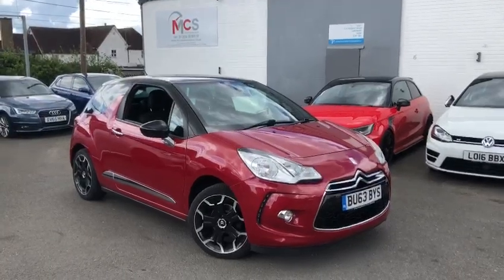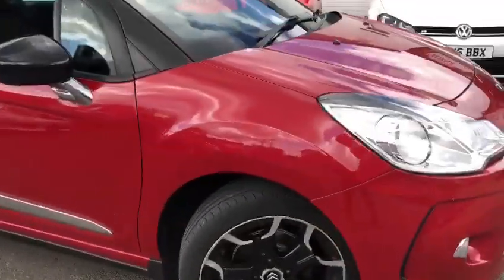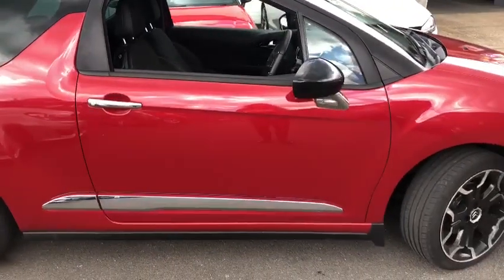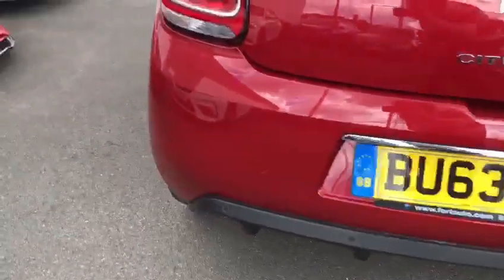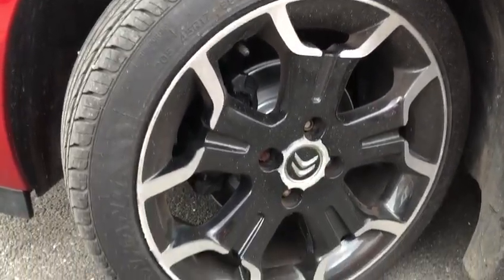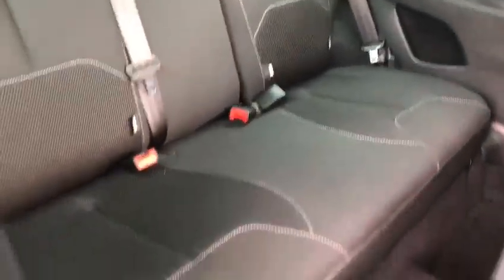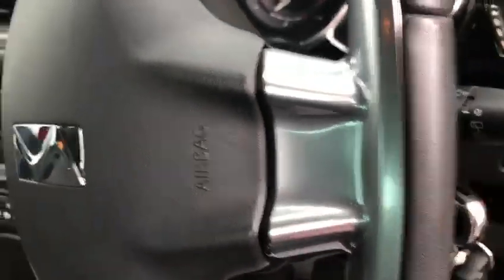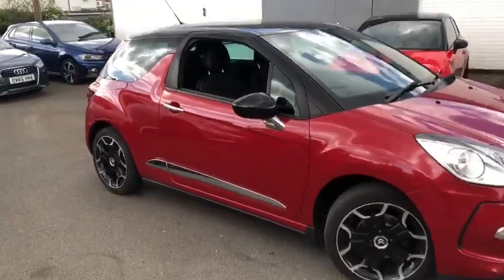CITROEN DS3 - MCS Performance